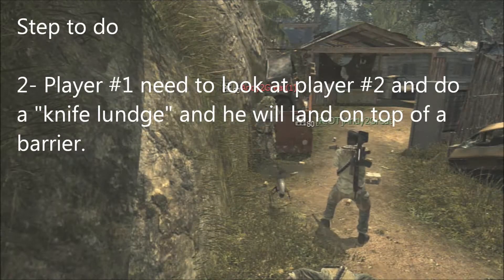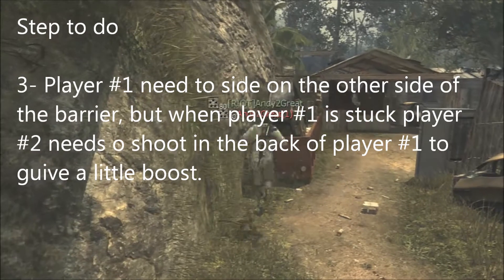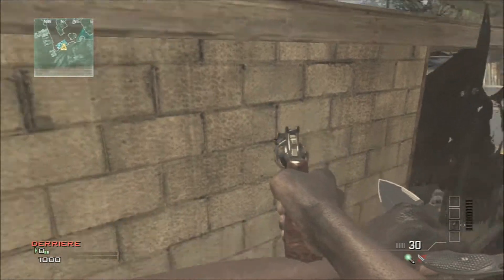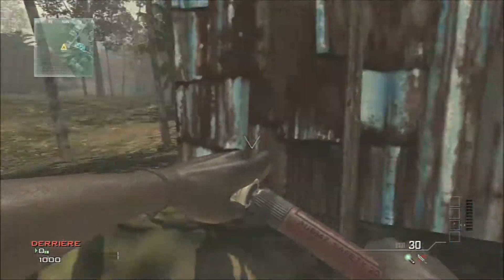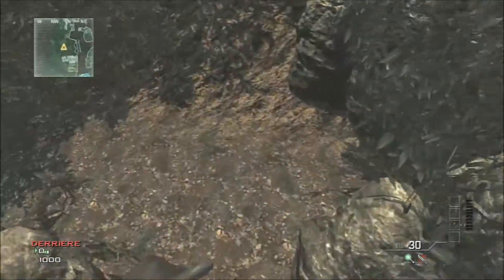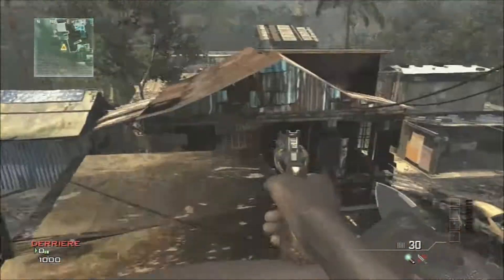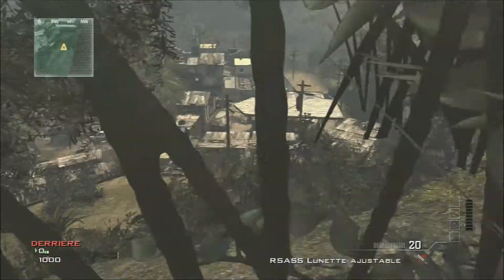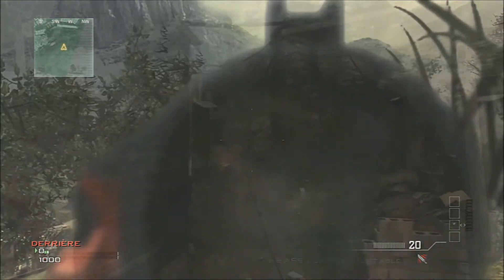Glitch - Mw3 - on top of the map Village - [After patch]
here's a video that shows you how to get out and on top of the map Village in a un way. Hope you enjeoy and stay tune for future videos.

The owner of the music Diatomic is : BrokinPaper
To see more of his music click on the link down bellow: